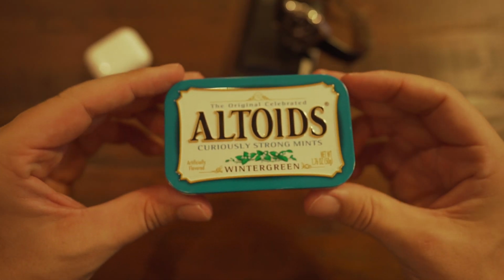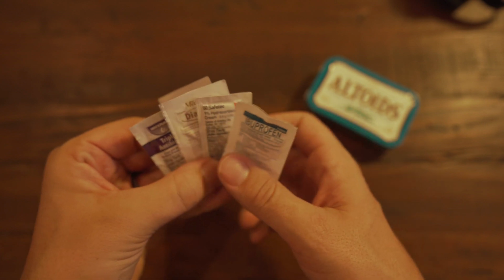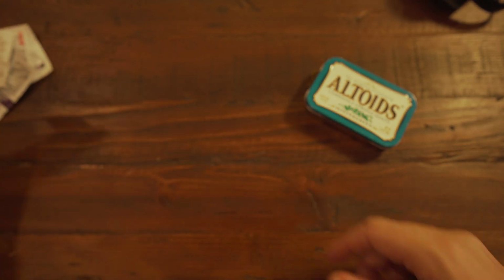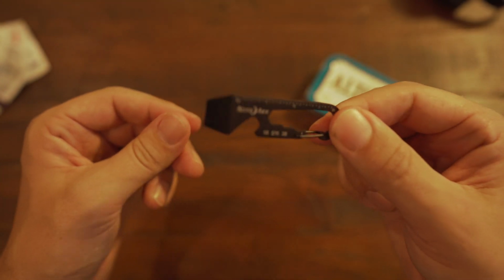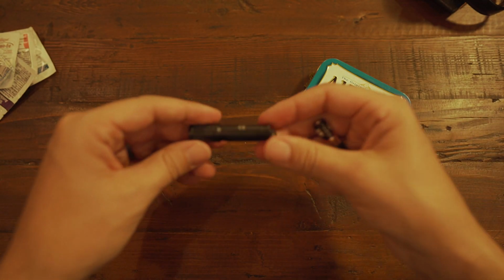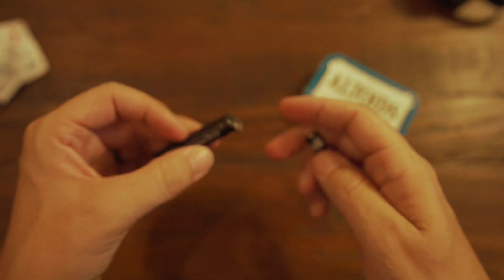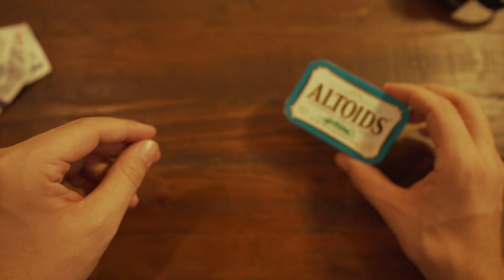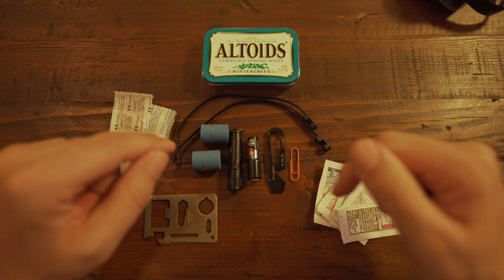EDC SURVIVAL KIT!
Need ideas on how to make a TSA Approved Airplane Survival Kit, then WATCH THIS. This compact travel survival tin is perfect for travelers and people who love to have a great Every Day Carry (EDC) kit. Especially if you wan a TSA approved survival EDC kit!. Its always nice to be prepared for anything while traveling. This is considered to be the homemade Altoids Survival Kit and is perfect for the everyday carry minimalist. These Altoids tin projects are great for travel edc and bug out bags in 2020.

After several years in the military, deployments and 15 years of traveling I have built this kit to have everybody in mind. It is perfect for those who want to be prepared while out and about. This kit includes everything for a great survival kit or a travel first aid kit essentials. We use ours all the time during our trips and it never fails us.

This TSA approved survival kit review is perfect for any travelers or people who might need a kit for daily usage. We love operating a travel vlog and focus on couple travelers.

All Items are found in our below Amazon Store

✩ Our Links ✩
Amazon Travel Store

Main Camera Sony a7
Main Camera Gimble

Go Pro Hero 8

Phone Gimble For Smooth Filming

▪️New to Airbnb? Save $35 when you sign up with our link. We'll get a credit. YAY!!

We are a travel couple and have been married since we were 18 years old. We love to travel and support fellow travelers. We have now been to 25 Countries and have many more to go.

xoxo
Britny & Billy